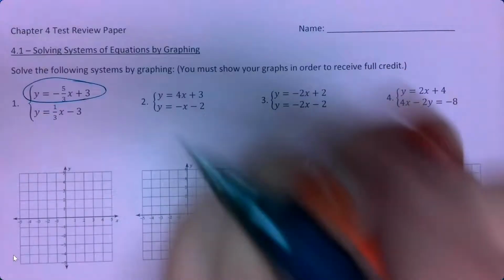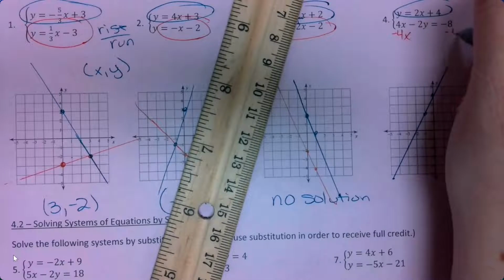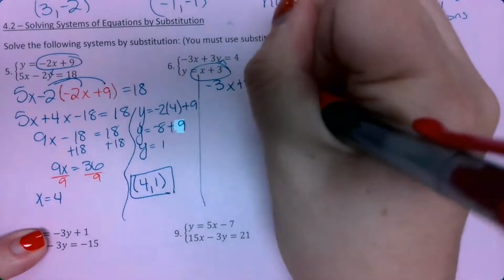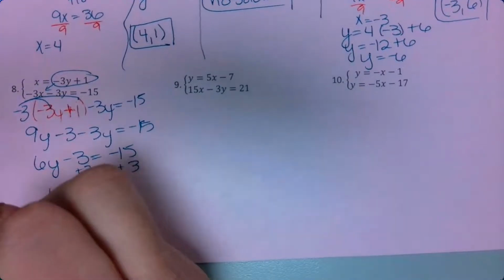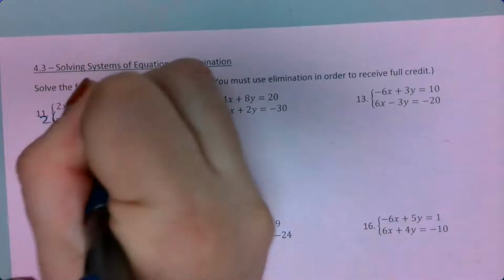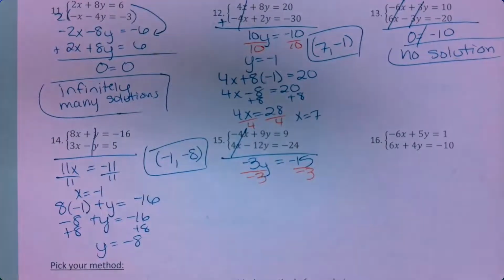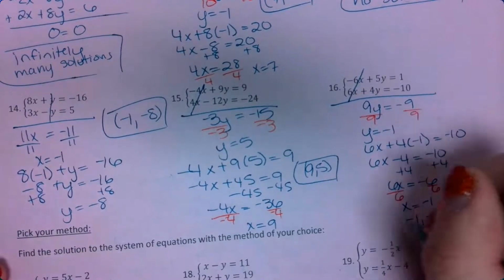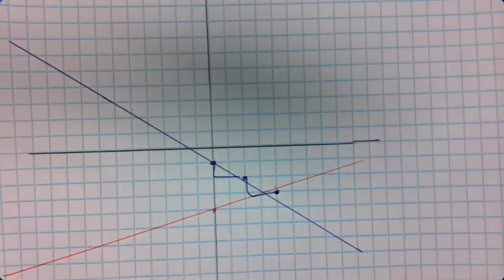Chapter 4 Test Review